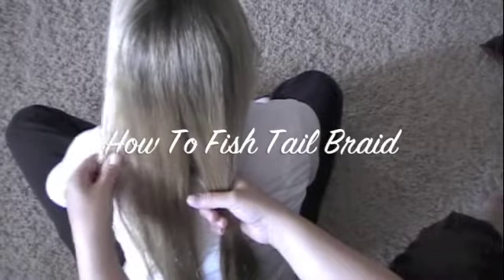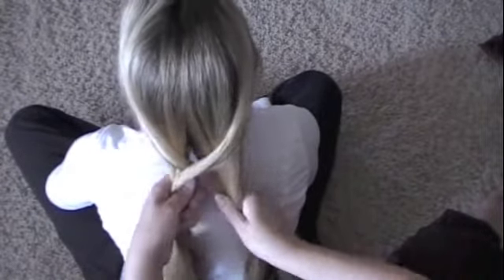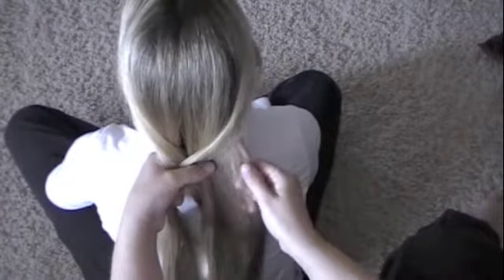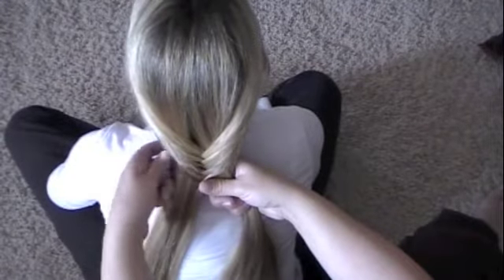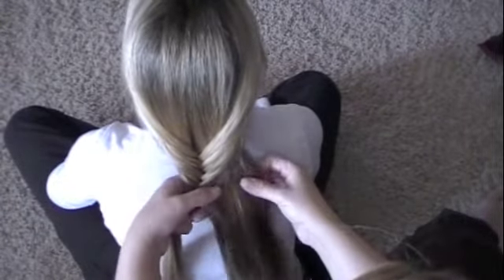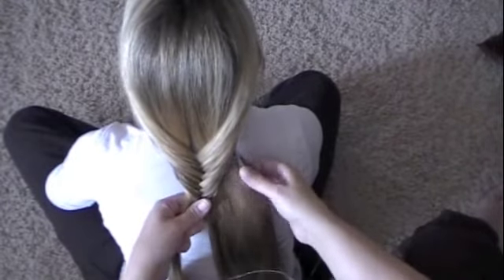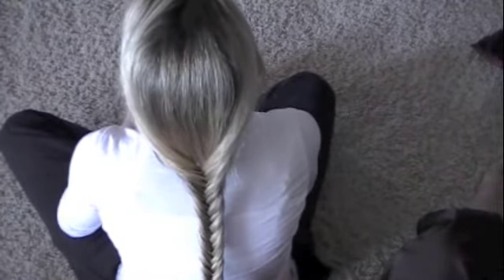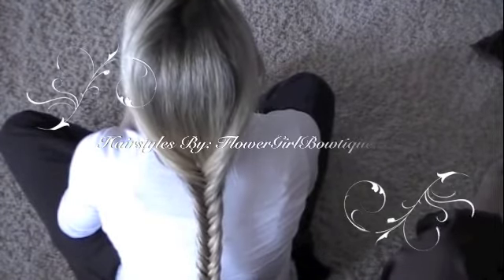How to fish tail braid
Visit our hairstyle blog for more ideas and tutorials